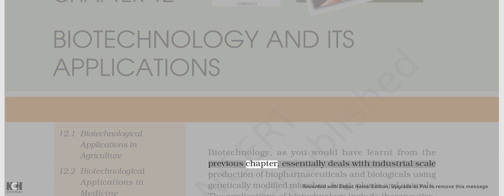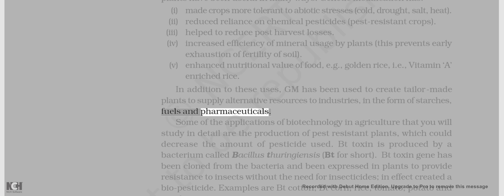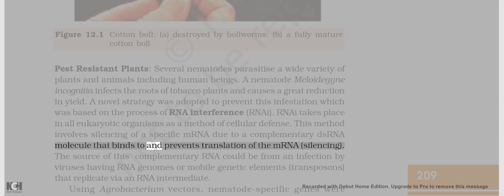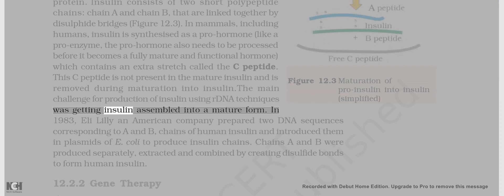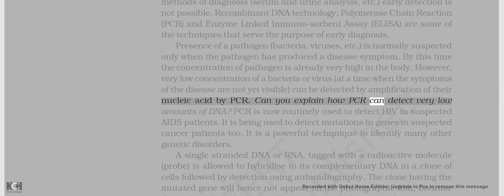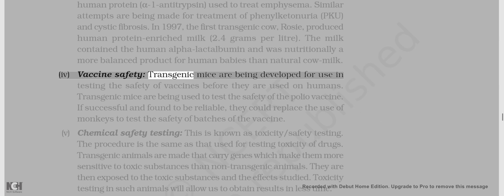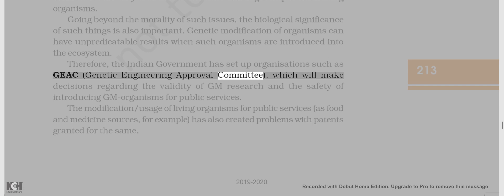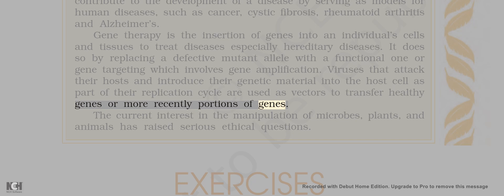CLASS XII BIOLOGY CHAPTER 12 BIOTECHNOLOGY AND ITS APPLICATION NCERT READING